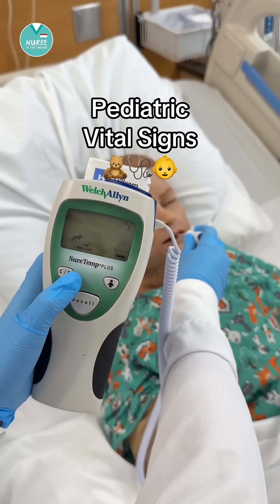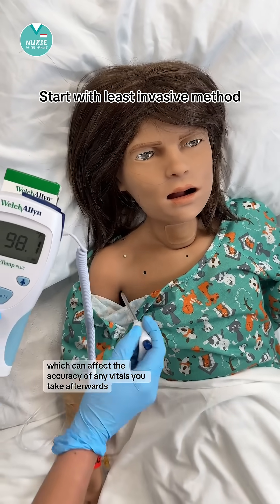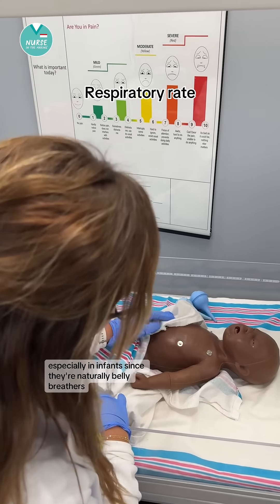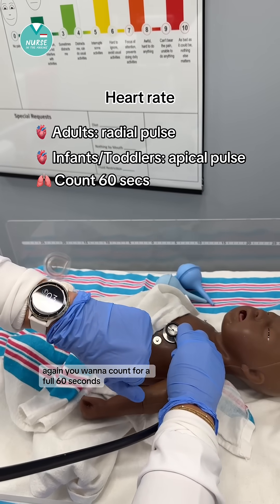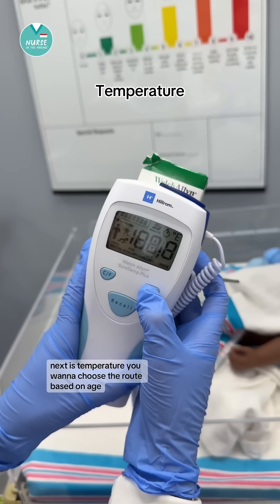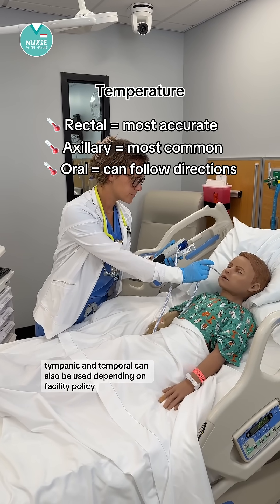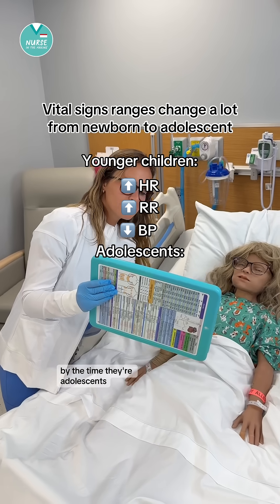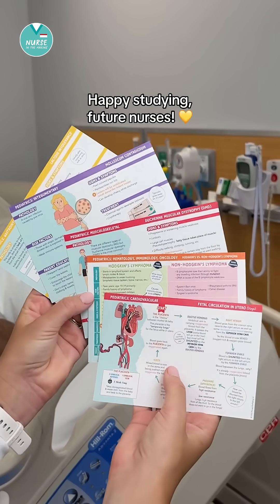Pediatric Vital Signs🩺👧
Start with the least invasive method → RR, HR, BP, Temp

🫁Respiratory rate
Watch the chest or belly rise & fall, especially in infants = belly breathers
Count 60 secs

🩺Heart Rate
Apical pulse in infants & toddlers
Count 60 secs

🫀Blood Pressure
Make sure the cuff size is correct — too small or too big will alter your reading!

🌡️Temperature
Rectal = most accurate
Axillary = most common
Oral = can follow directions